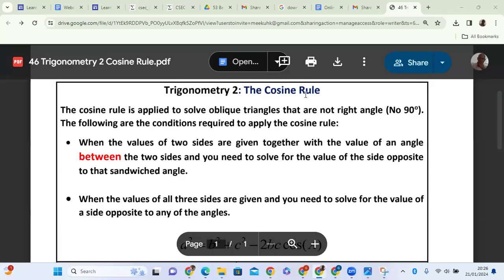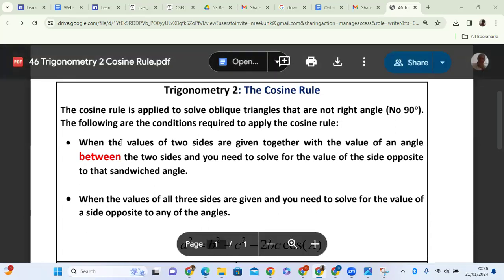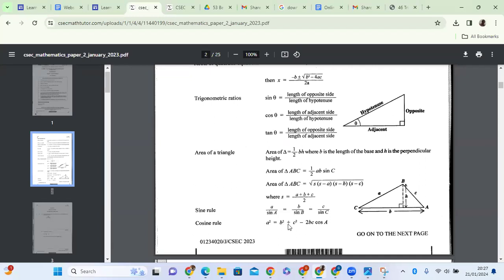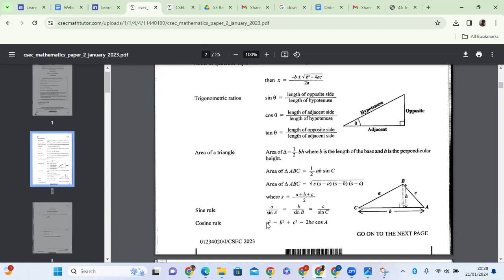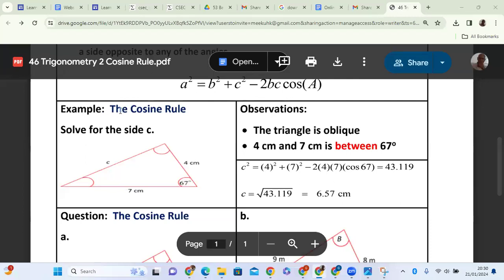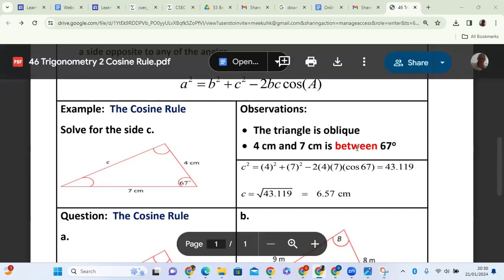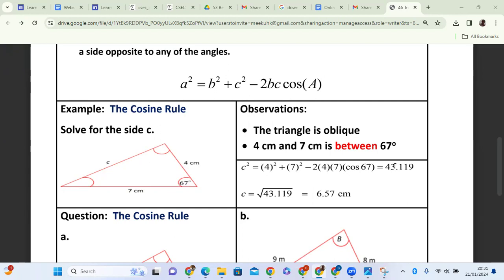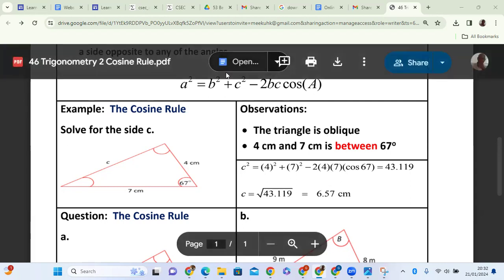The Cosine Rule